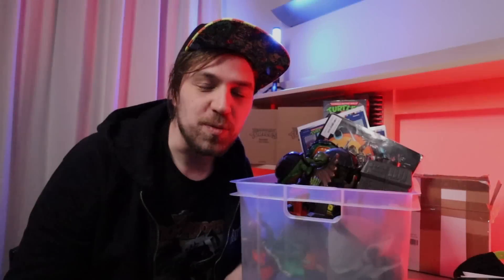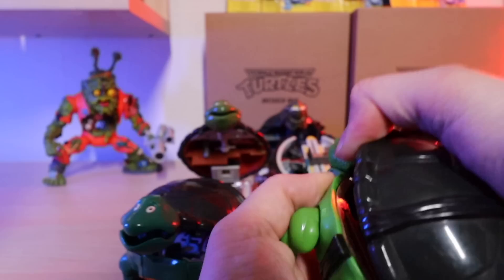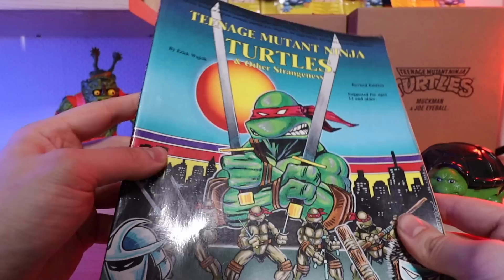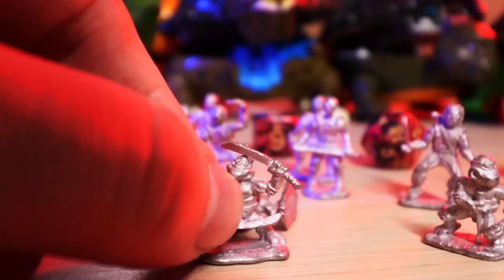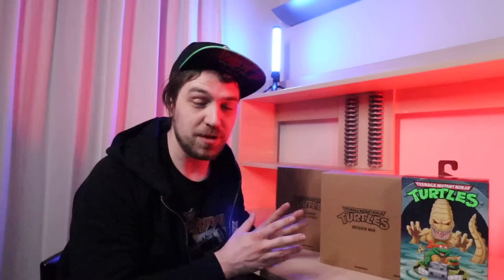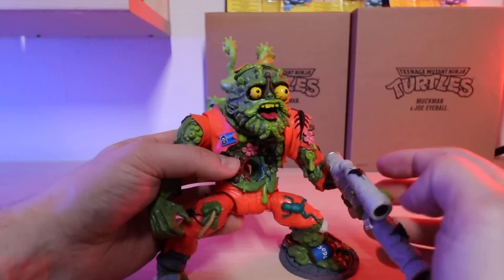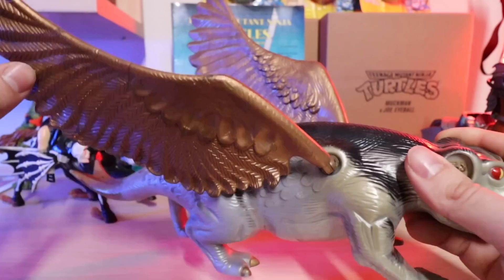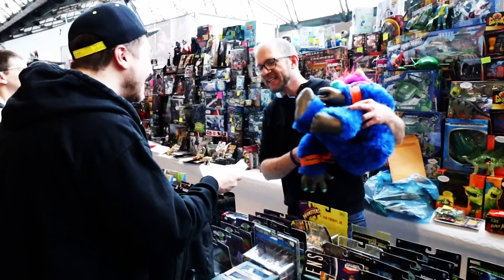It's time to leave for a Toy Hunting Trip to the UK! Haul: TMNT, Super Powers, Dungeons & Dragons!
I'm leaving to see the Big Ben and for some tea and crumpets with @Empiretoys1138  maybe grab some toys along the way!

Check out my friends: Grecofabulous, Not Another Retro Channel, Empiretoys1138, Retro Rick, Laura Legends, NEScommando, Pixel Game Squad, Sprooch Game Hunting, ...

I'm a fan of: The Game Chasers, Toy Galaxy, Pixel Dan, Retroblasting, Gamedave, Gaming Historian, AVGN Cinemassacre, SNESDrunk, Summoning Salt, The toys that made us,  Toy Hunter, Analog Toys...